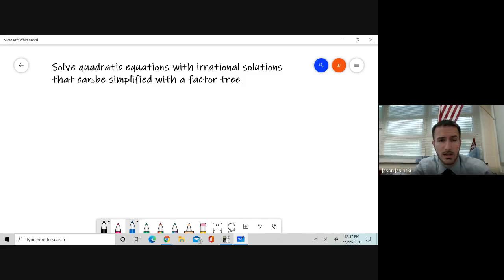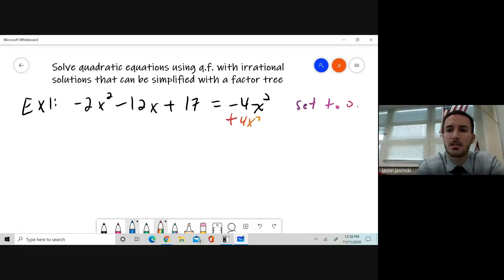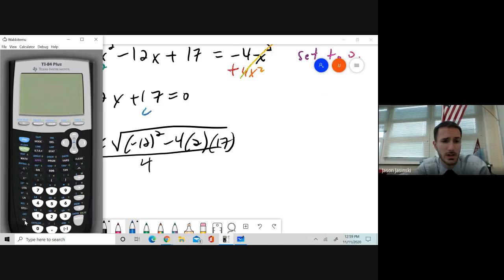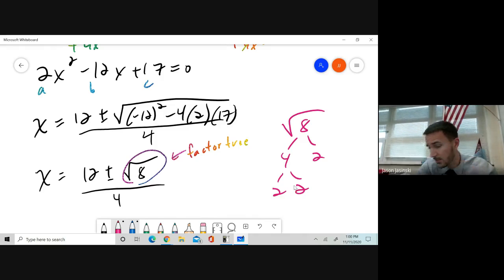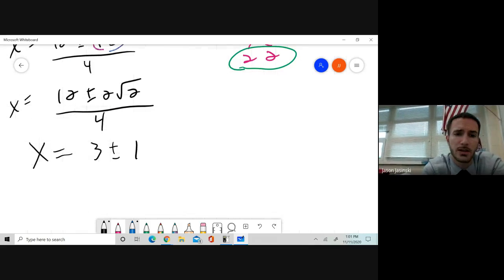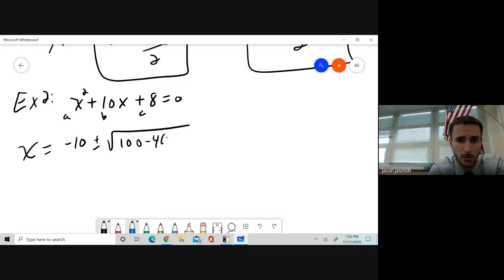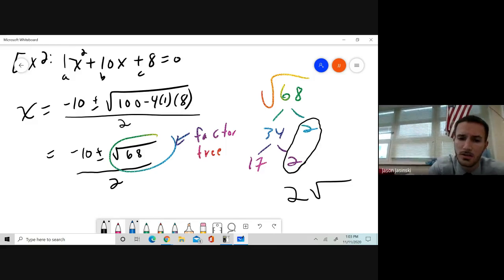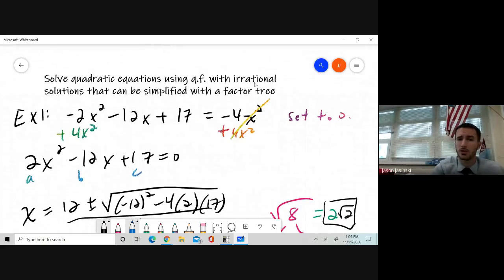Solve quadratic equations using quadratic formula (irrational solution) & simplify with factor tree.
Solve quadratic equations using quadratic formula with irrational solutions that can be simplified with a factor tree.  Final answer is fully simplified and has no common factors.